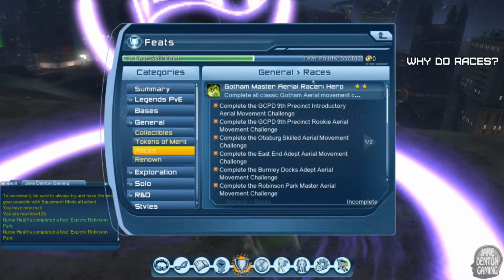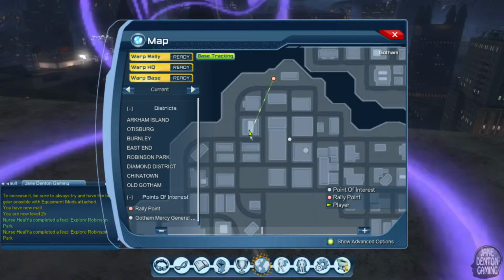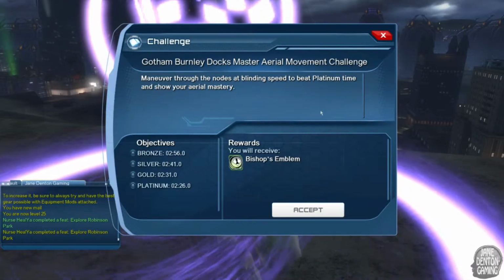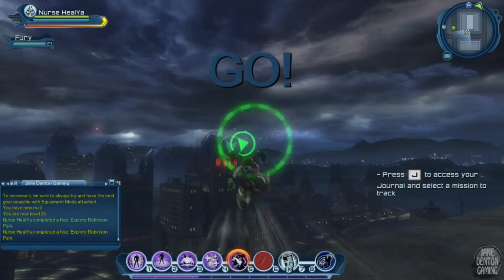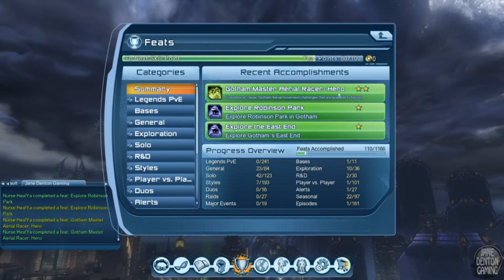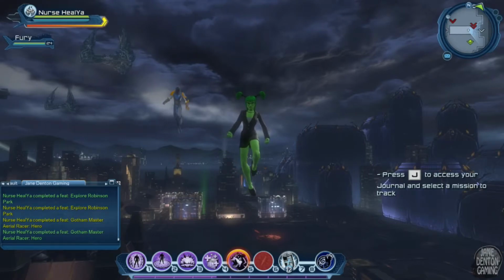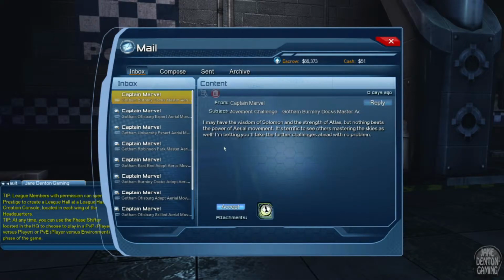DC Universe Online: Gotham Burnley Docks Aerial Movement Challenge (Feat Achieved!)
(Wonder Woman Mentor Missions #91)
Gotham Burnley Docks Aerial Movement Challenge
(Feat Achieved!)
Name: Nurse HealYa
Power: Sorcery
Movement: Flight
Weapon: Staff